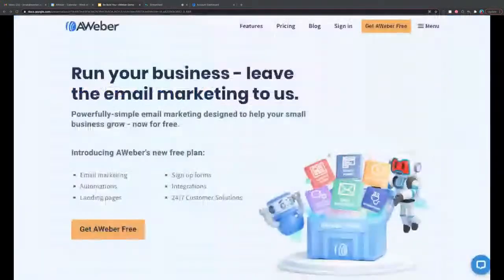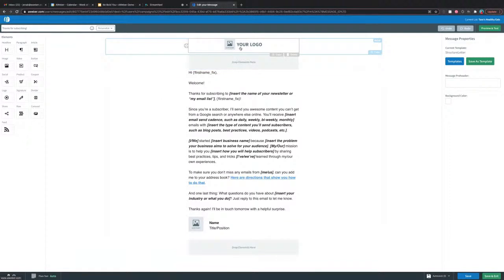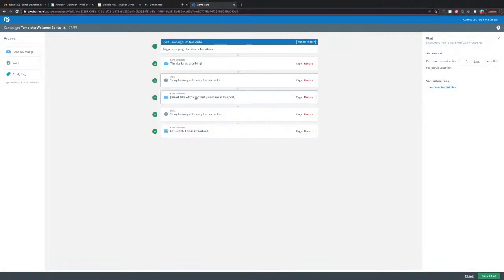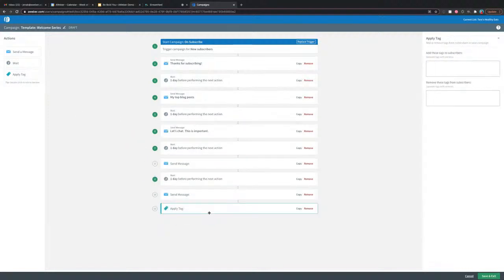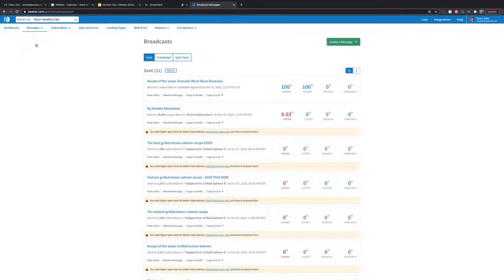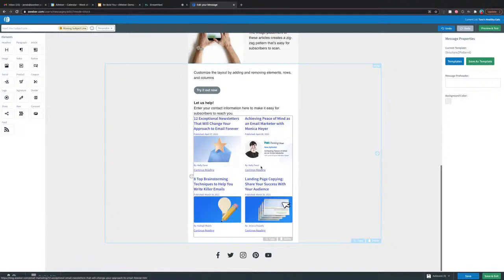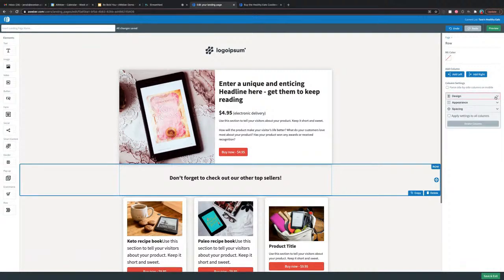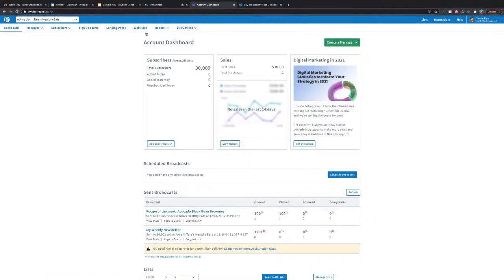Setting Up Your Welcome Message(s) in AWeber - Building Your Email List Training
Jena Bagley of AWeber joins us again to share how to do the set up of the Welcome Email (s) and how important it is to have this set up so that your clients get an immediate response from you and they get to know you a bit more.